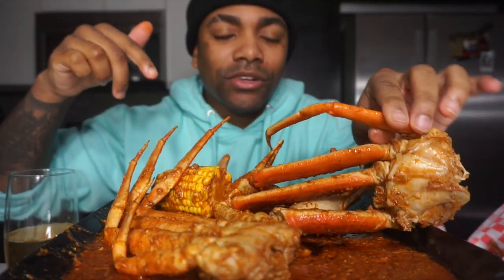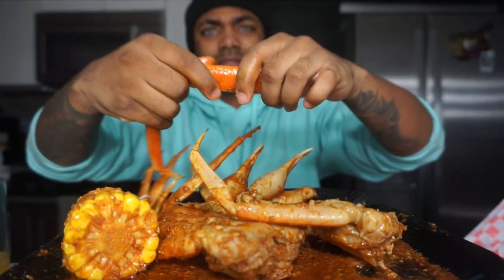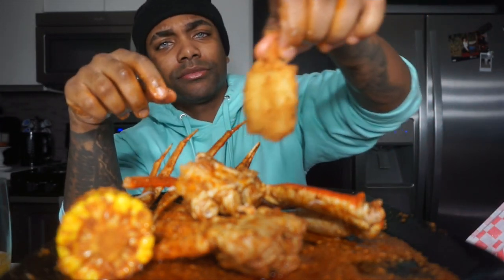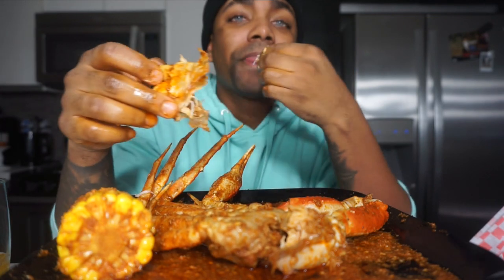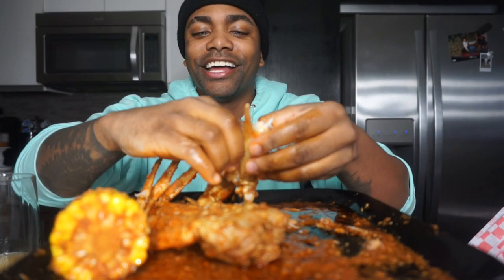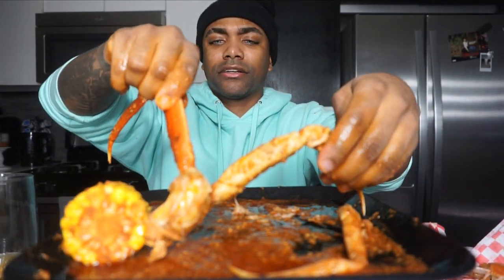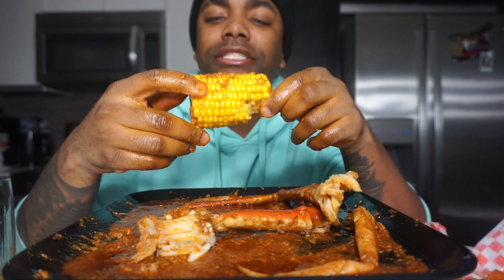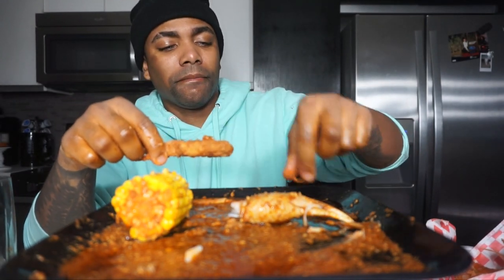SEAFOOD BOIL | Snow Crab Legs Mukbang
Happy new Year!!! I'm back and ready!!!
SMASH THAT LIKE BUTTON TEAM!!!